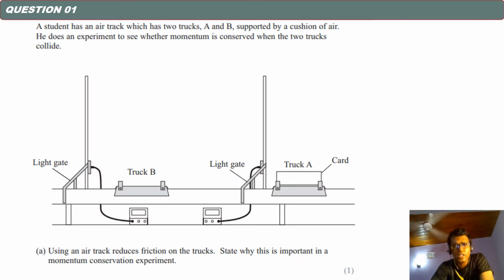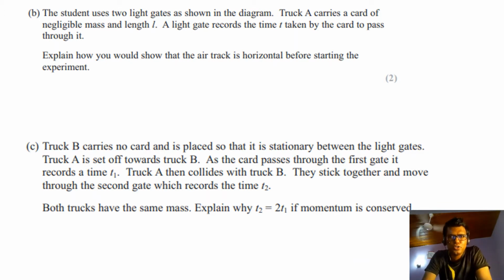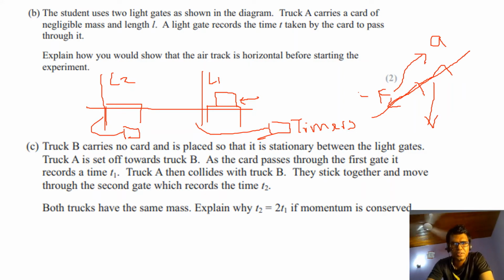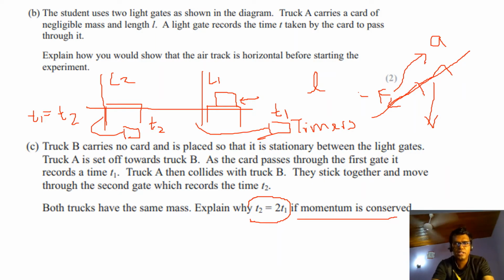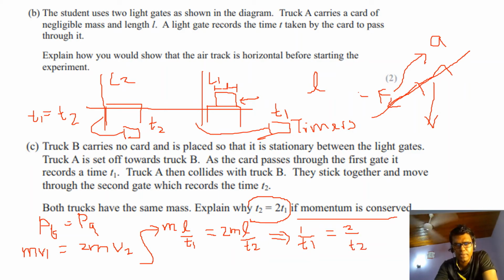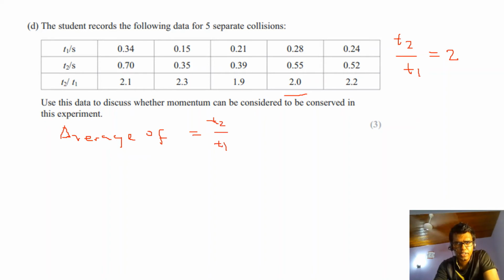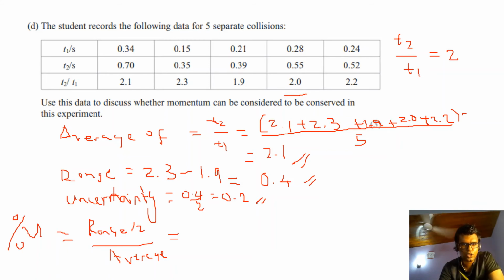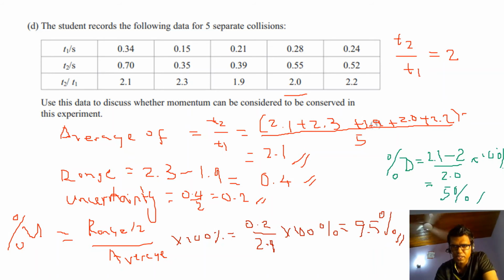A2 Edexcel-Experimental Physics May 2021 (Unit 6)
Do need a help on Physics revision?
Do you need study /exam tips and techniques?